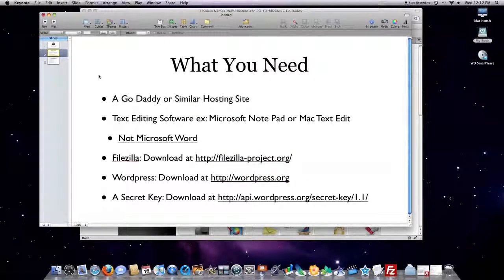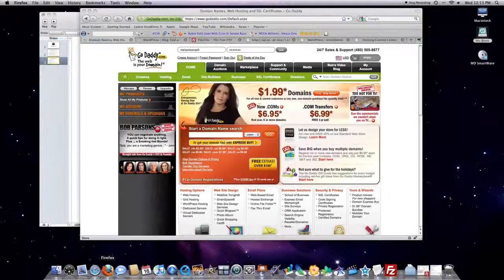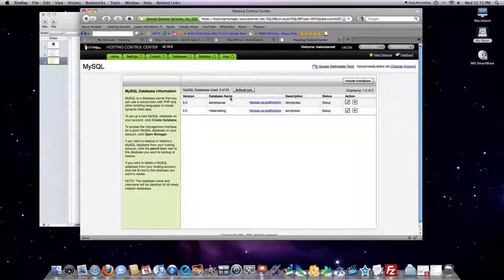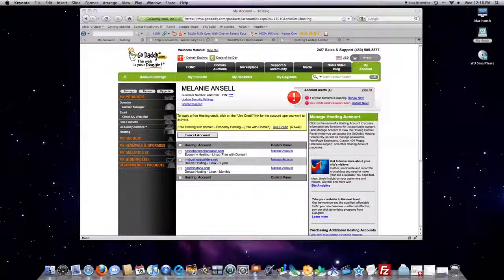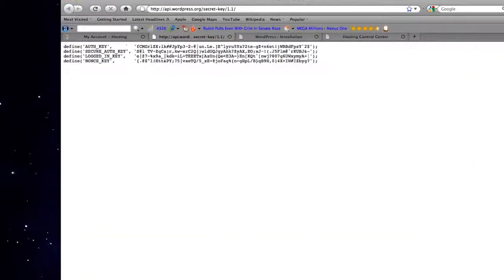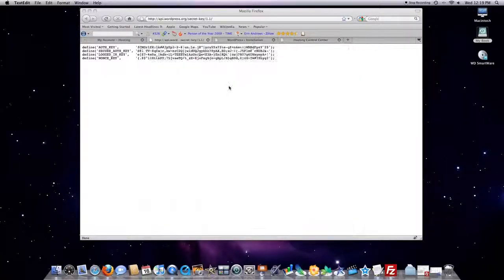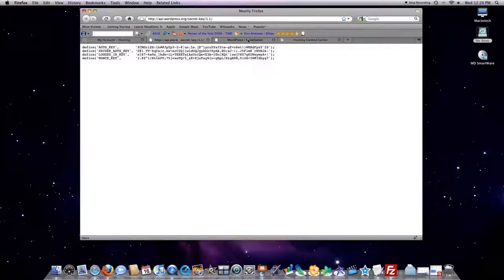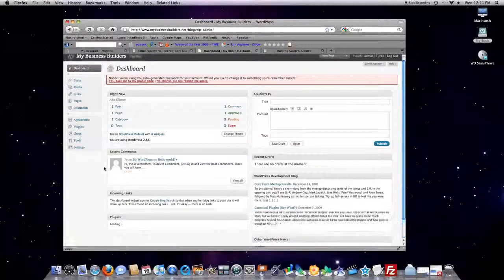Installing Wordpress on a Domain Host Go Daddy.mp4